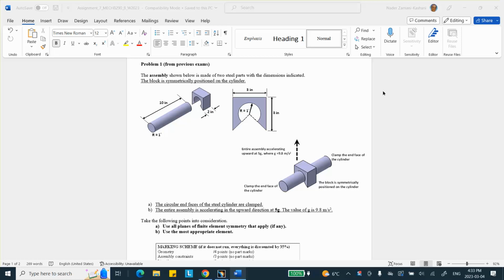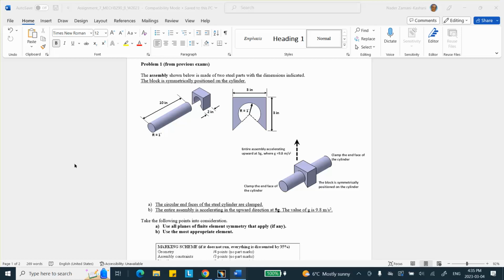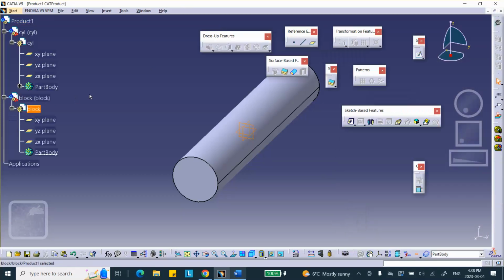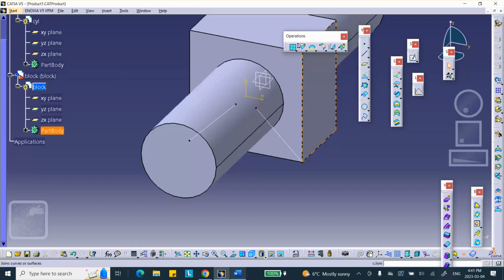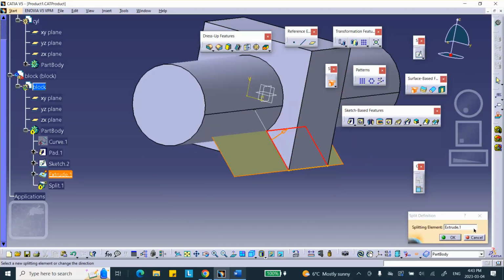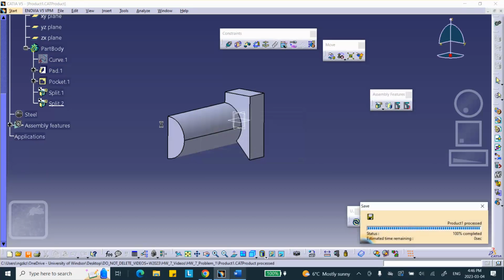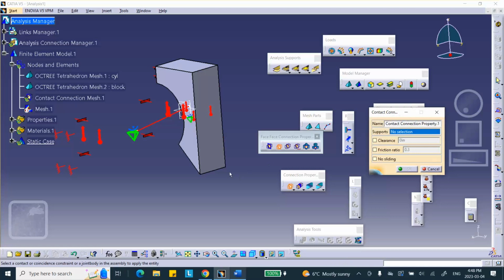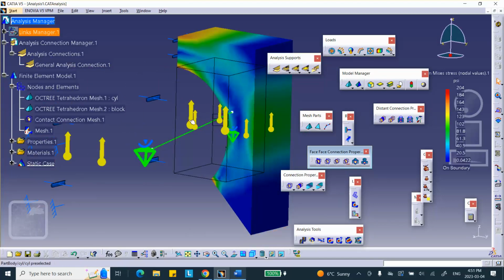Catia v5 HW 7 problem 1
Comment: If this assembly was in the back of a truck with "clamp" meaning that the supports were fixed to the truck, the acceleration in Catia must be applied in the opposite direction to account for the "inertia force". Bottom line, if we apply the acceleration as indicated in the video, the truck (with stuff in it) moves in the oppsite direction of the shown arrow. If one uses the "Base Excitation" concept, this issue does not arise. In Catia, "Base Excitation" is called "Restraint Excitation" within the Transient Dynamics Case workbench.